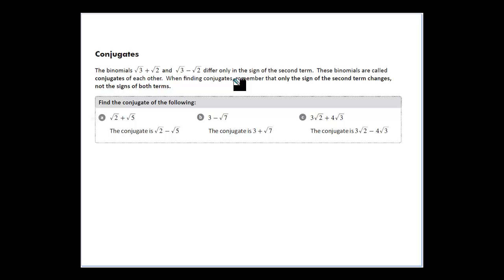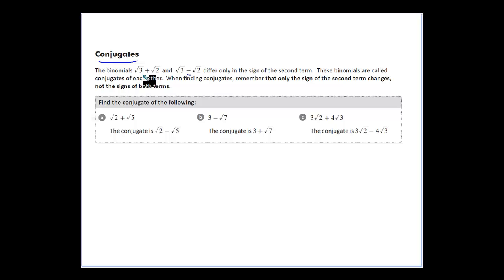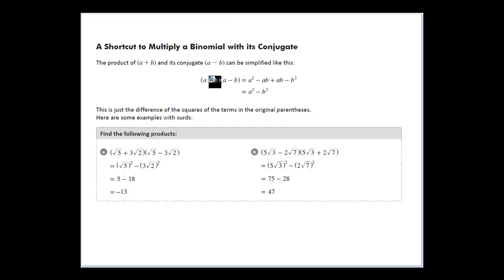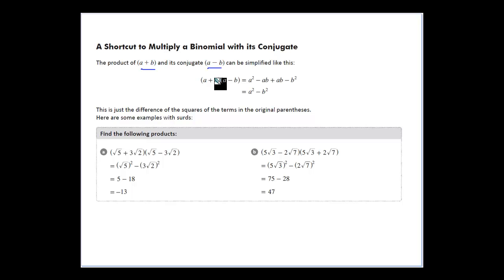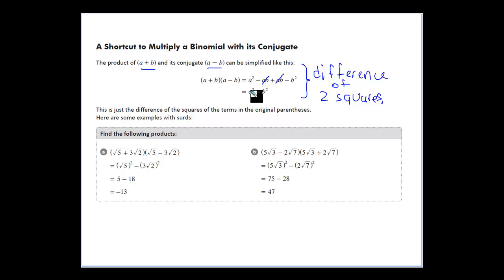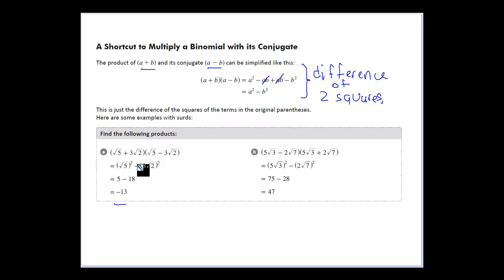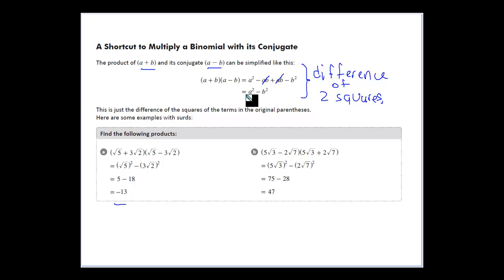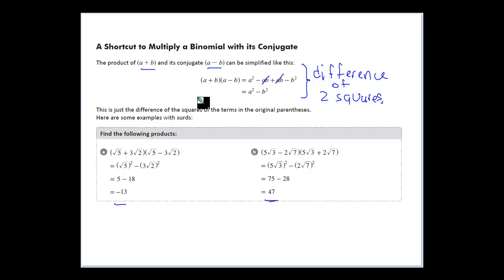Conjugates and Expansions